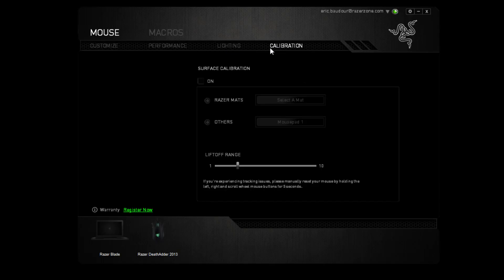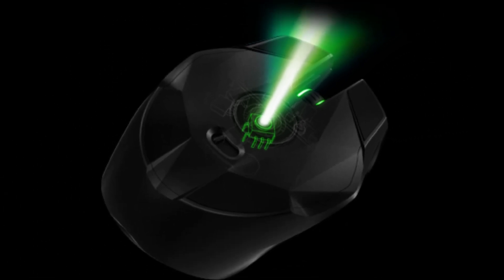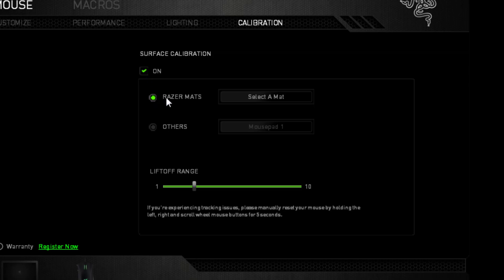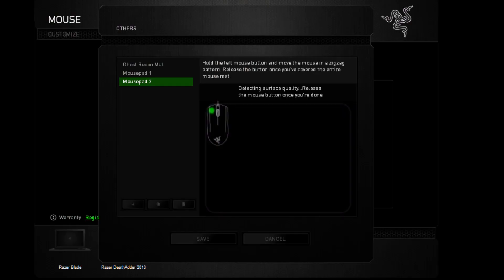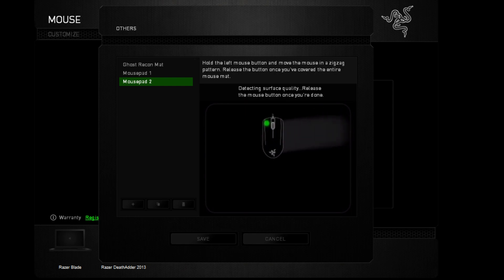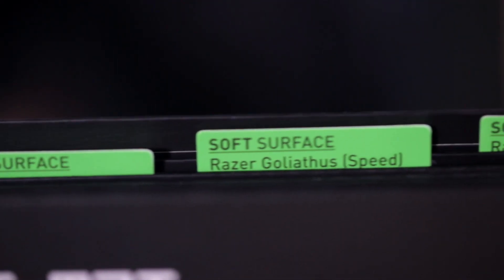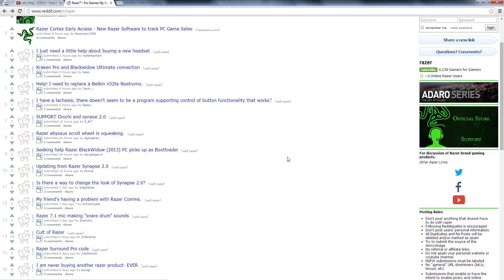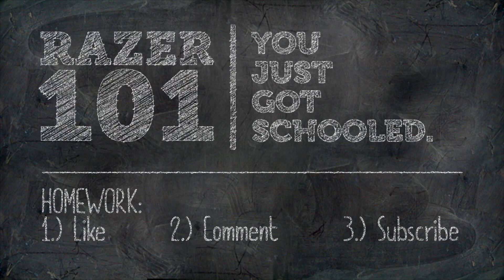Use your Mouse on any Surface - Surface Calibration | Razer 101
Travis shows you the importance of calibrating your mouse to the surface you're playing on.